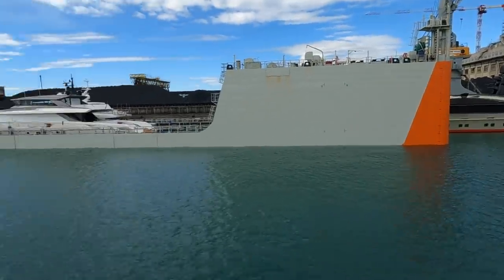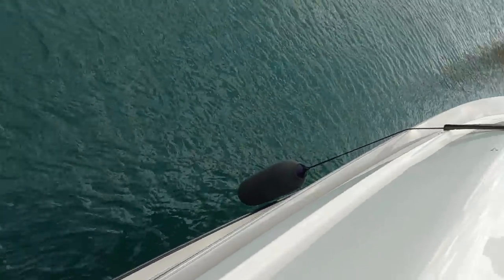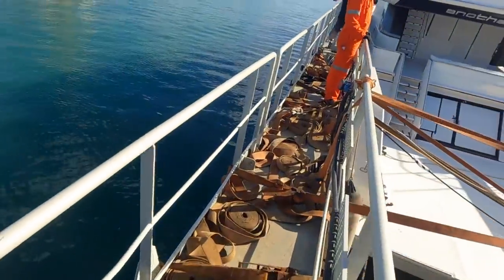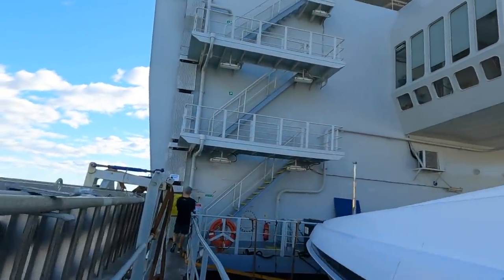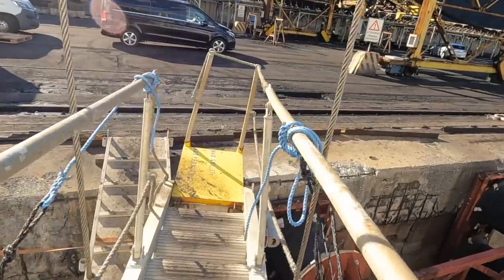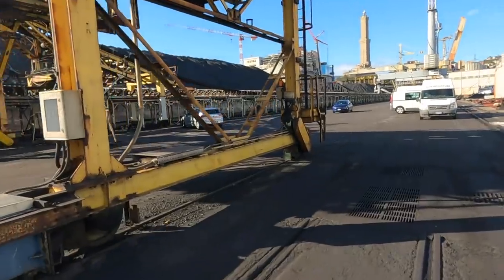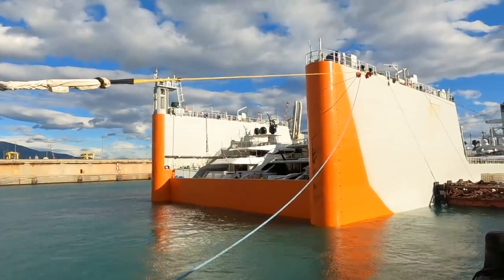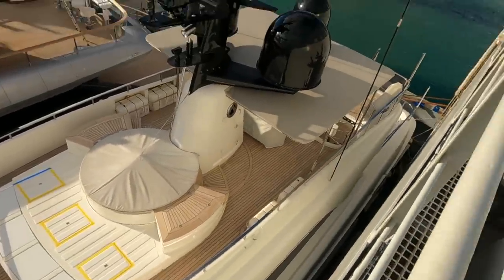Loading On To A SuperYacht Transporter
If you're intersting in starting your career in the Super Yacht industry but don't now how, then we can help you.